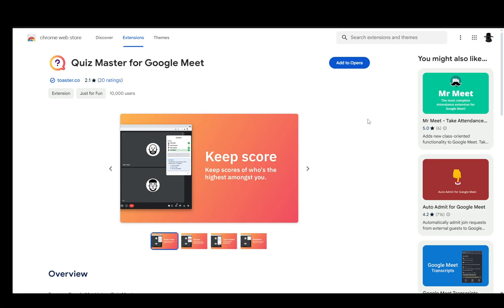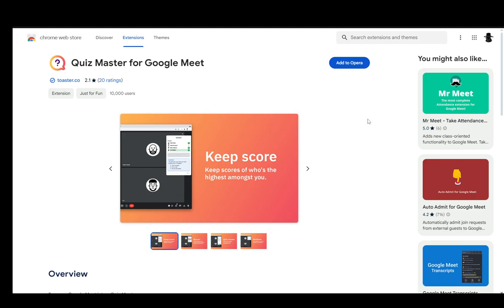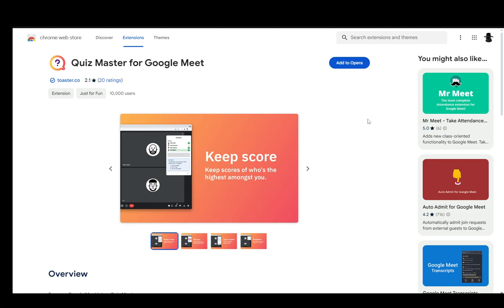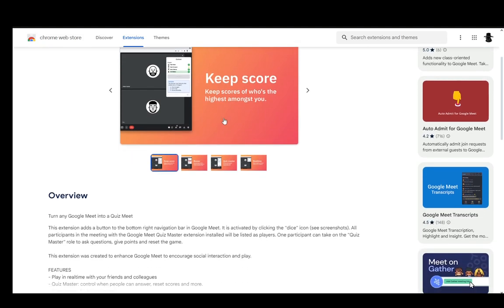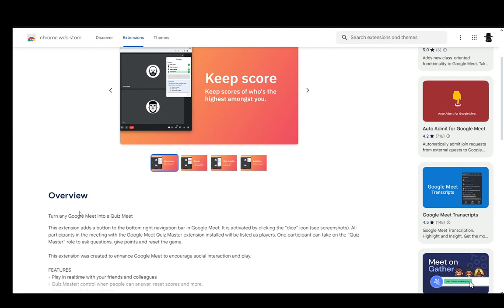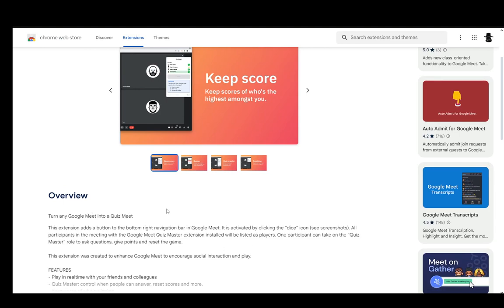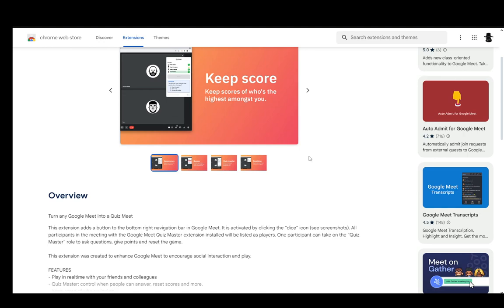How To Conduct Quiz In Google Meet Tutorial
Today we talk about conduct quiz in google meet,google meet,how to conduct quiz in google meet,google meet tutorial,google forms quiz,how to use google meet